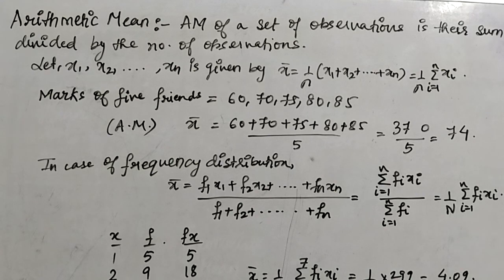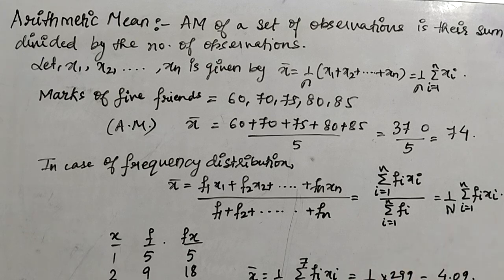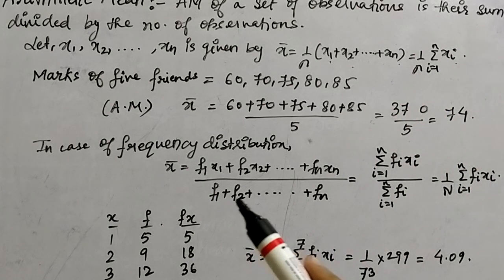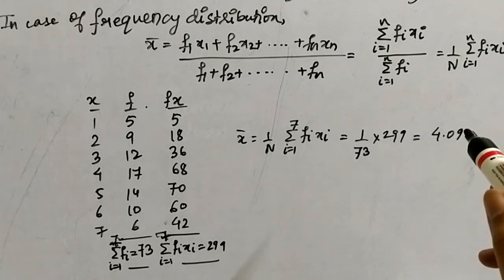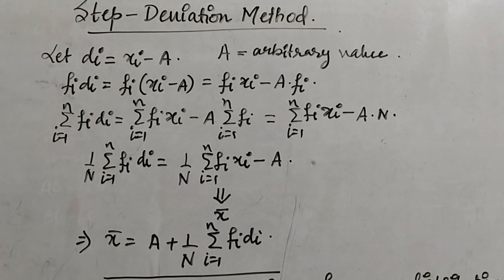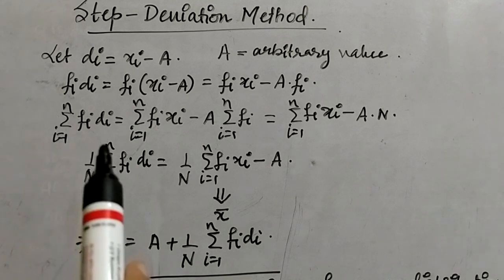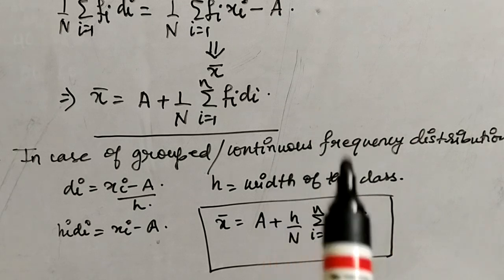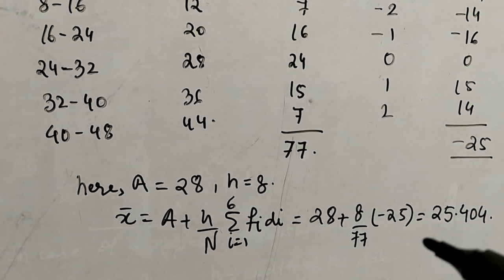Basics Of Arithmetic Mean || Explained in English || Economics_Made_Easy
Mean - One of the measures of central tendency has three types.
Arithmetic Mean is one of them. Here, You will get all three methods of calculating AM i.e.the direct method, the shortcut method, and the step deviation method with a numerical example for each.
The detailed mathematical proof of how you got this equation with
proper justification will make you believe that it's very easy to understand.

If you liked the video, do subscribe to our channel to support us and help us to make more such content for you and press the Bell Icon so that you never miss a video from us.

Introduction - 0:00
Arithmetic Mean - 0:53
Case of Frequency Distribution - 3:55
Example - 4:05
Case of Grouped/continuous Frequency Distribution - 5:13
Step Deviation Method - 06:15
Case of grouped frequency Distribution - 08:32
Example - 9:20